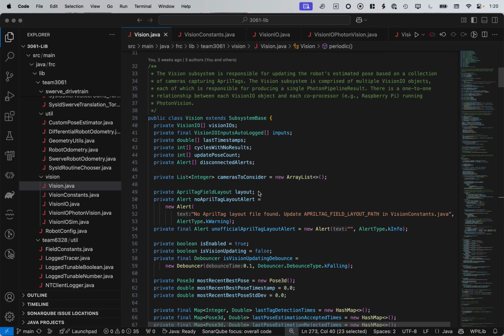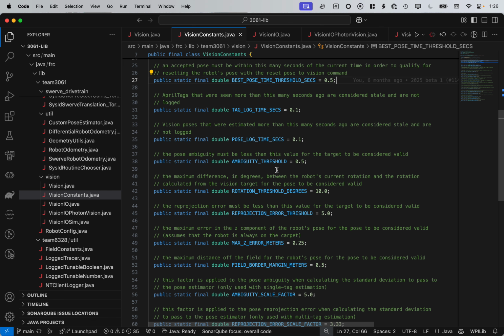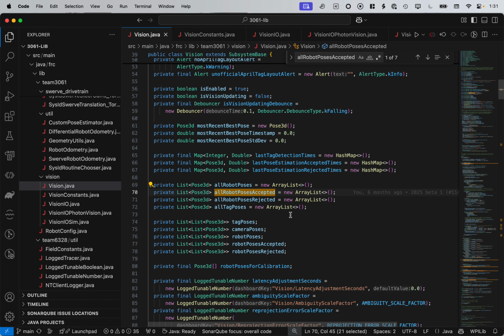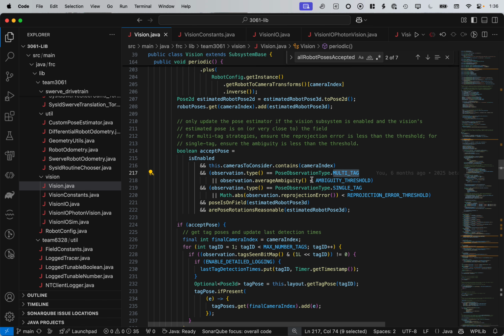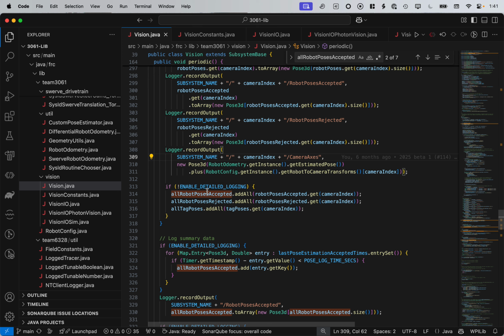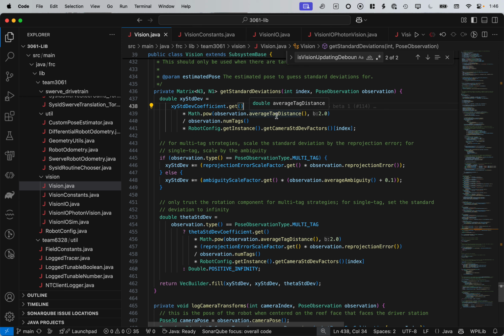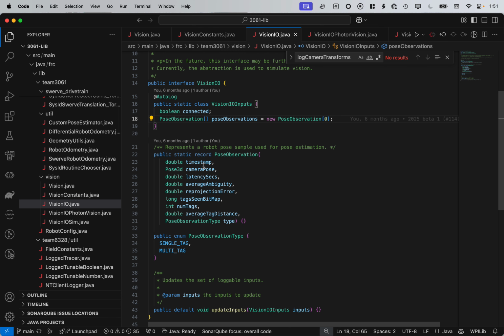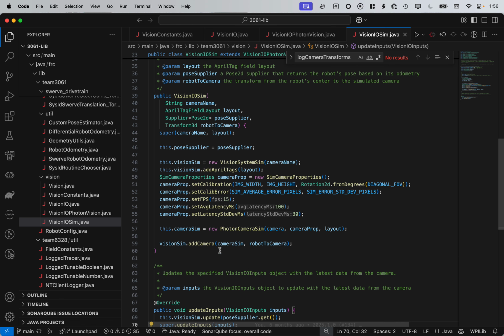Vision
Screencast in which 3061-lib is described in depth to provide more context than reflected in the comments and rationale for various design decisions. This video focus on the vision subsystem and related classes which calculates vision pose estimates and sends those to the robot odometry class.